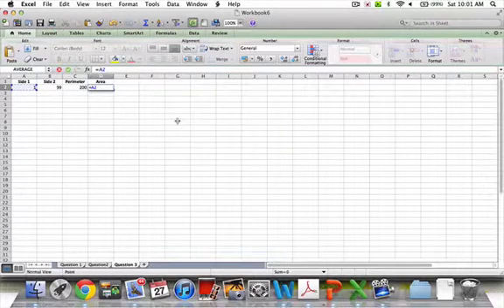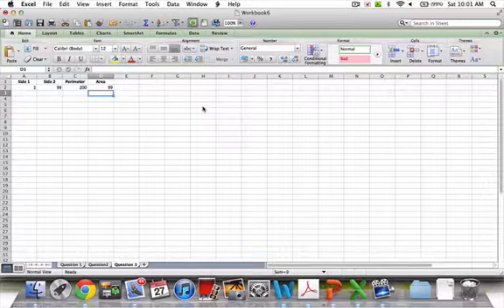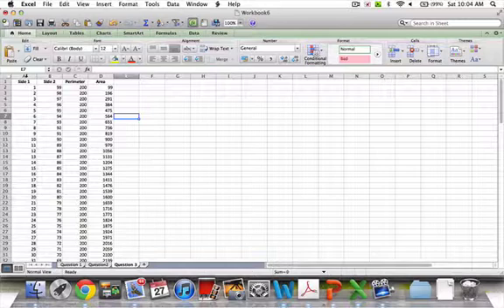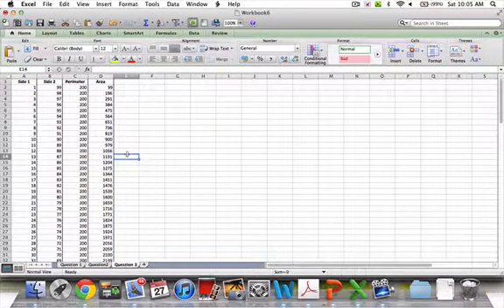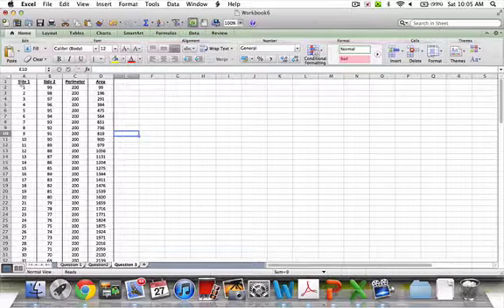Year 8: Spreadsheets Question 3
Question 3 explained